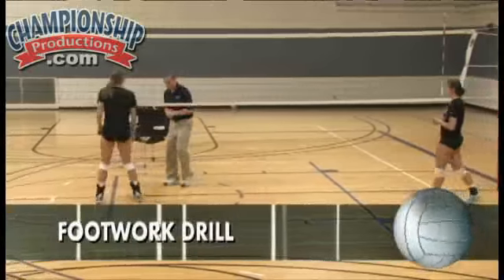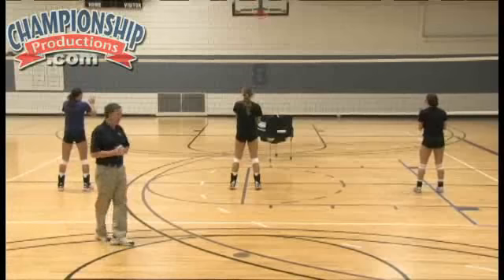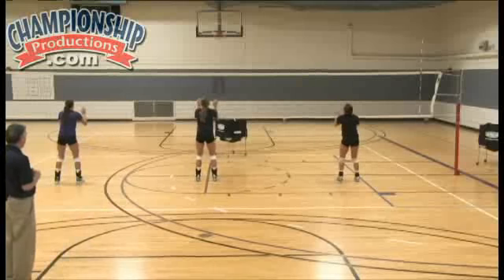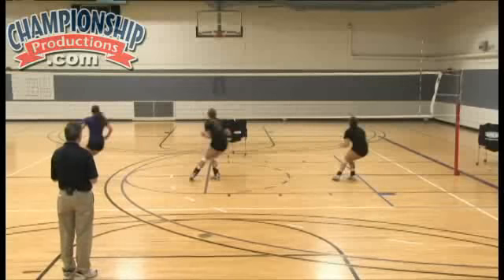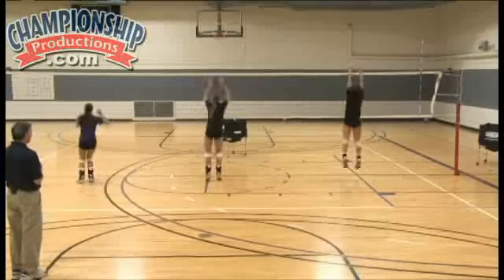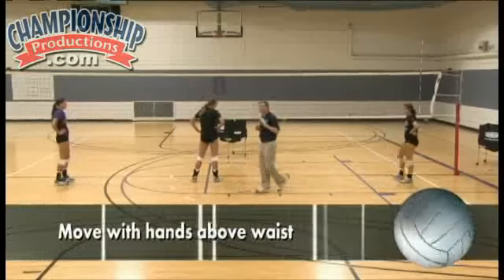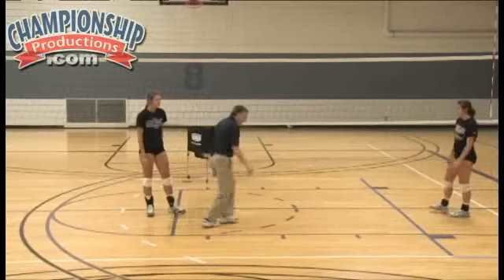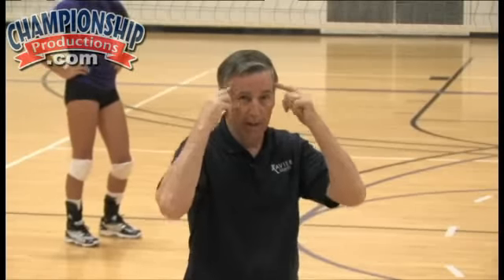High School Coaching Academy: Defense & Blocking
Tom Keating covers all aspects of defense starting with the first line of defense - blocking. Blocking is more than just stuffing the ball for points. Keating introduces proper blocking form by explaining effective hand, arm and hip positioning. This is followed by a progressive series of stretching exercises that will help to reinforce blocking technique. Learn four footwork patterns that will help your blockers efficiently span the net.